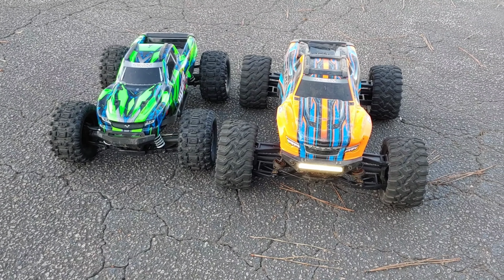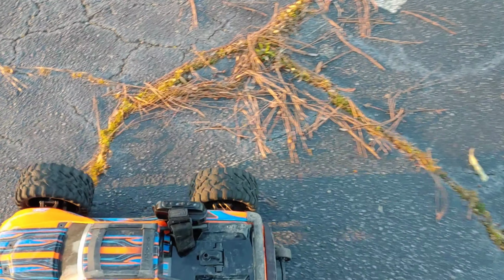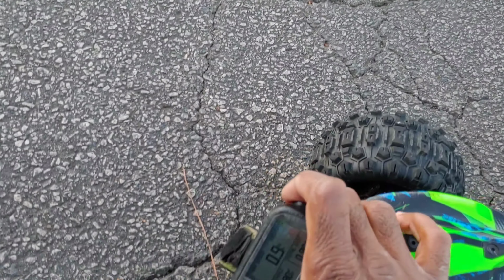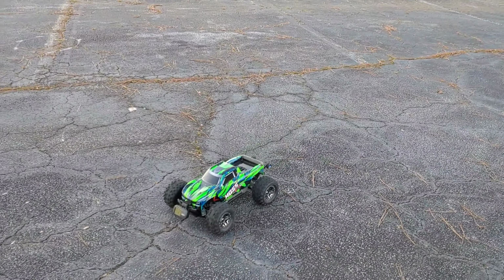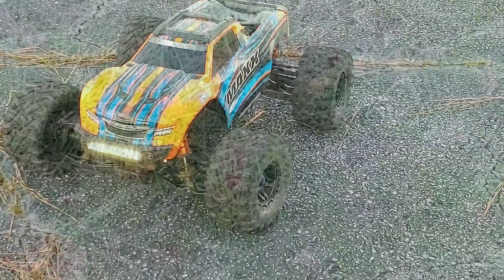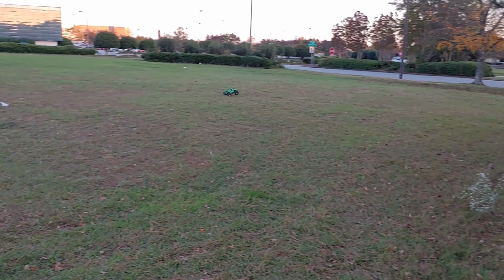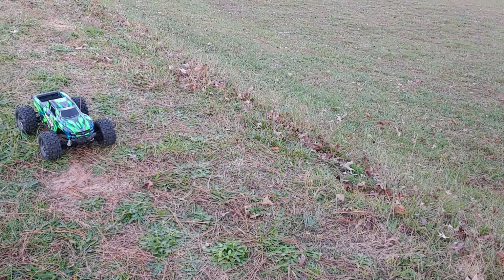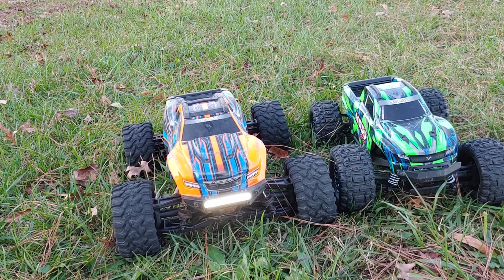Traxxas Maxx vs Traxxas 4s Hoss - which is better 🤔?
4s lipo run of the new Traxxas Hoss 4x4 VXL vs the Traxxas Maxx.

link to buy 4s lipo